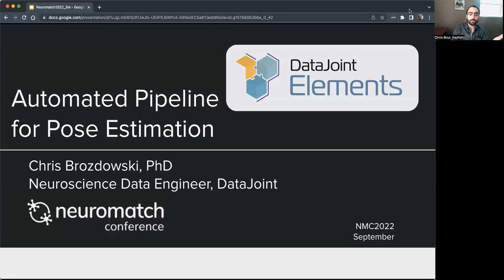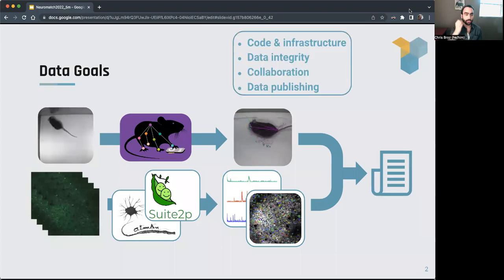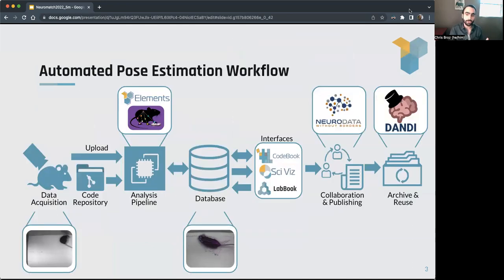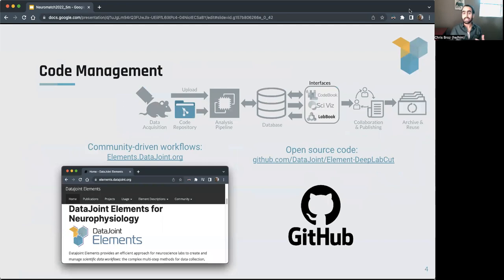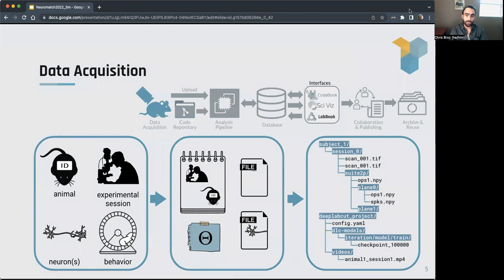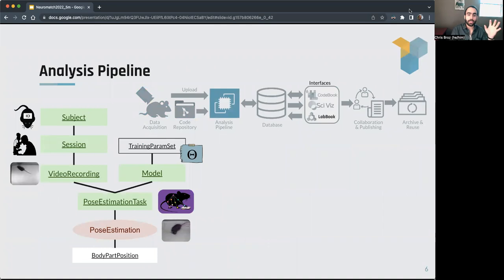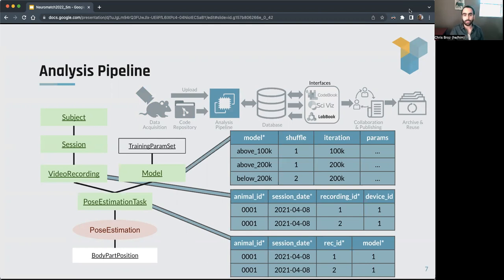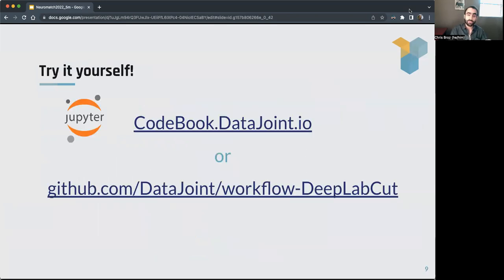Neuromatch 2022 - Automated Pipeline for Pose Estimation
Chris Brozdowski, PhD presents the DataJoint Elements approach via Element DeepLabCut. Abstract below

Advances in computer vision and deep learning have made it possible to gather markerless pose estimation data from consumer-grade cameras. Accessible software tools, such as DeepLabCut, have made it possible to include behavioral pose as one data modality in larger neuroscience projects. Staying at the leading edge of neuroscience requires significant data engineering and computational programming skills to handle day-to-day data operations in order to integrate across multiple modalities, each with separate analysis packages. Together, these increase the data management and synchronization burdens on scientists. We present an extensible open-source workflow, Element DeepLabCut, for managing and automating pose estimation operations, including model training and inference. We also discuss processes for analysis and synchronization across modalities. This tool helps users replace their hierarchical file-based data management with a relational database management system (RDMS) supported by DataJoint for Python , gaining all of the benefits of the RDMS approach as well as providing tools for workflow automation. Ongoing work on this tool will introduce features for integration with neuroinformatics resources, including data export to the Neurodata Without Borders file format as well as direct upload to the DANDI data publishing platform. By providing scientists with an open source RDMS-based approach, we aim to reduce the burdens of manual record keeping and processing in favor of increased focus on deeper neuroscience questions.

DataJoint (RRID:SCR_014543) - DataJoint for Python (version 0.13.7)
DataJoint Elements (RRID:SCR_021894) - Element DeepLabCut (version 0.1.1)
Mathis, A., et al. (2018). DeepLabCut: markerless pose estimation of user-defined body parts with deep learning. Nature neuroscience, 21(9), 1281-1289.
Rübel, O., et al. (2022). The Neurodata Without Borders ecosystem for neurophysiological data science. bioRxiv.
Yatsenko D., et al. (2015). DataJoint: managing big scientific data using MATLAB or Python. bioRxiv.
Yatsenko D., et al. (2021). DataJoint Elements: Data Workflows for Neurophysiology. bioRxiv.